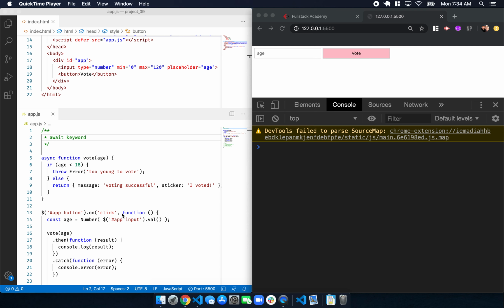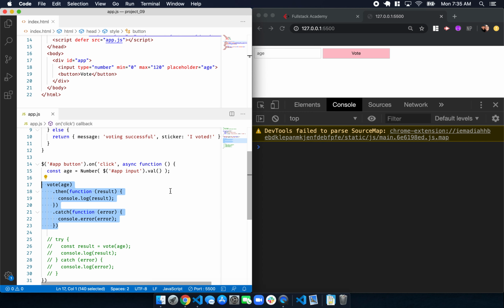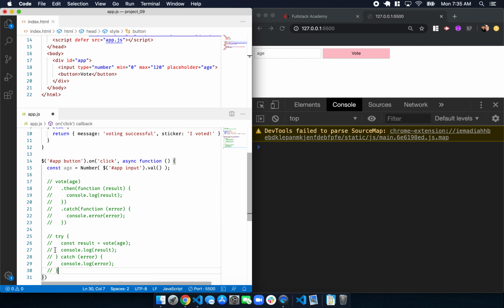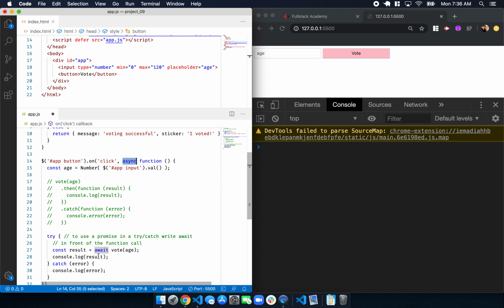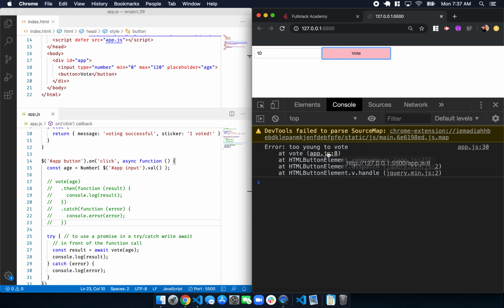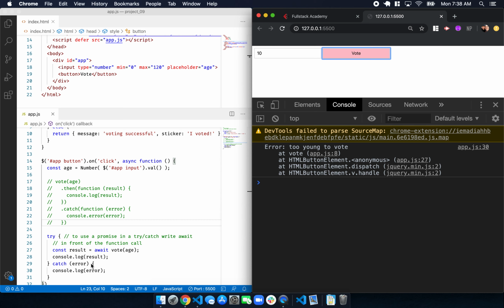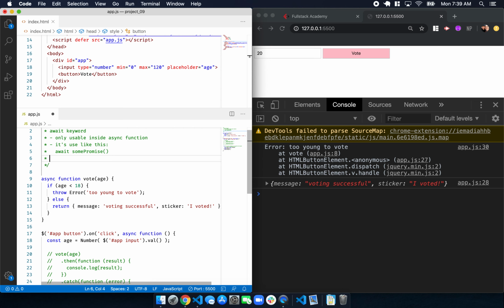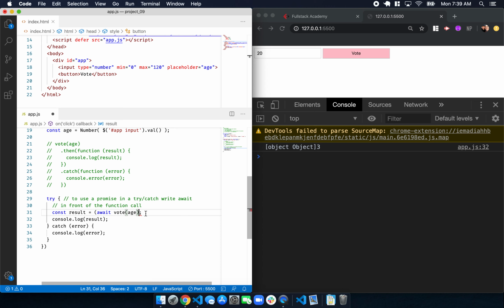UNIV Web - Project 09 - Module 01 - Making async code look synchronous with await